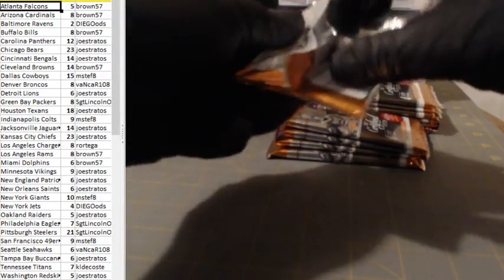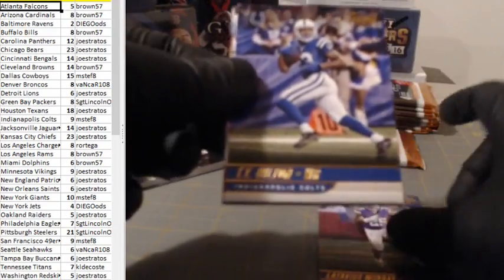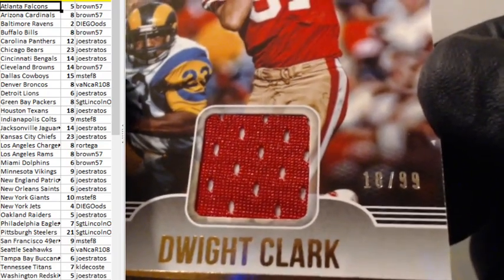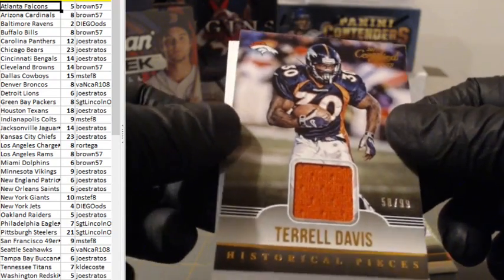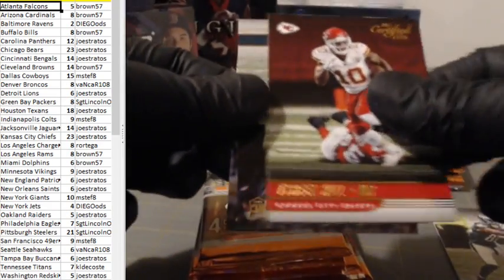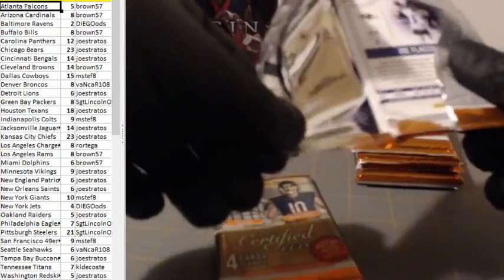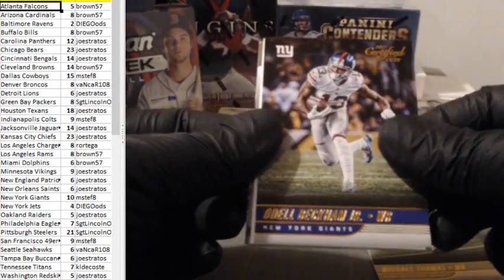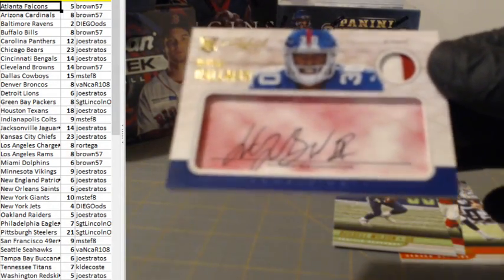2017 CERTIFIED CUTS FOOTBALL - 2 BOX PYT #5 - 11-11-17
2017 CERTIFIED CUTS FOOTBALL - 2 BOX PYT #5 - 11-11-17